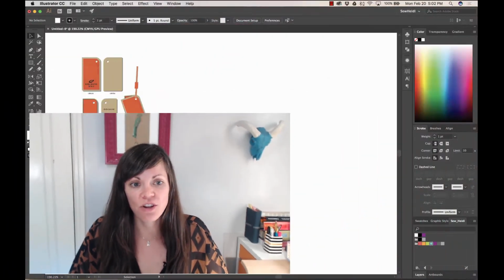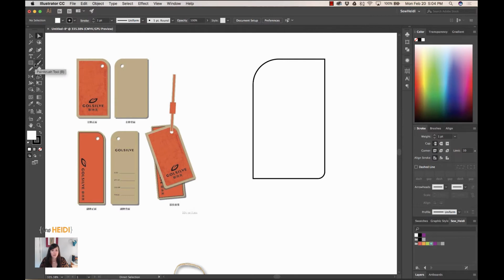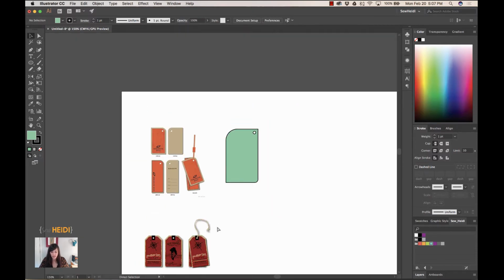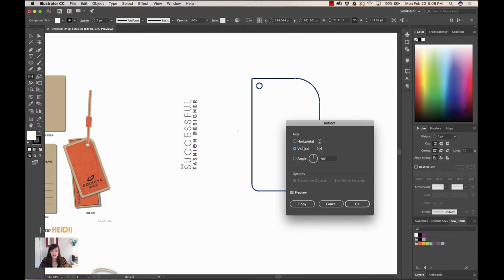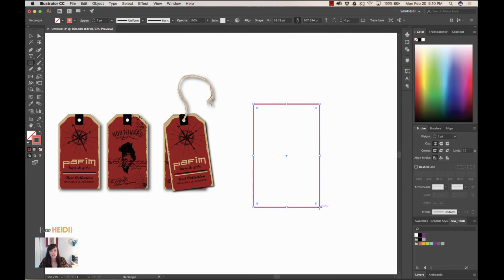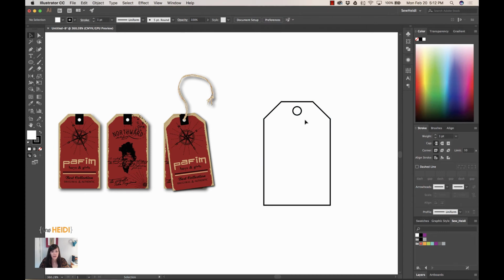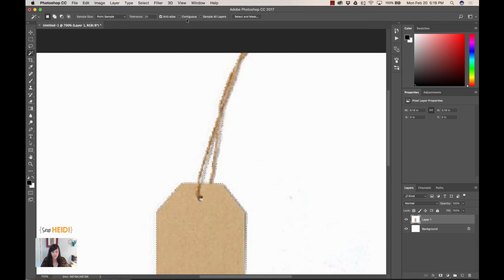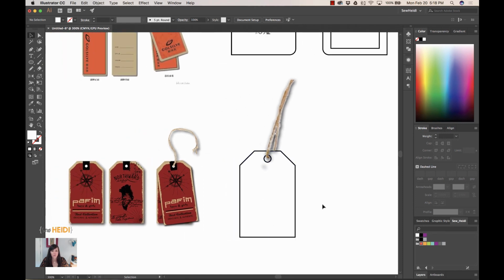How to Make a Hangtag in Illustrator (and a little Photoshop)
Fashion designers are expected to do a lot - and sometimes that includes designing and developing labels, hangtags and packaging. This tutorial will show you some cool Illustrator tricks (and a little photoshop) to help you mock up / create a hangtag for your badass designs.

You will learn:

00:31 How to use Live Corners to round some or all of your hangtag corners
02:07 How to create a hole in your hangtag (the right way) with the Shape Builder Tool
04:54 How to mirror your hangtag shape to create a front and back view
06:15 How to add a string to your hangtag
07:56 How to create chamfer or beveled corners on your hangtag
09:49 How to mock up a real piece of string or twine for your hangtag in Photoshop and use it in your Illustrator file
12:46 Add a drop shadow to the hangtag string